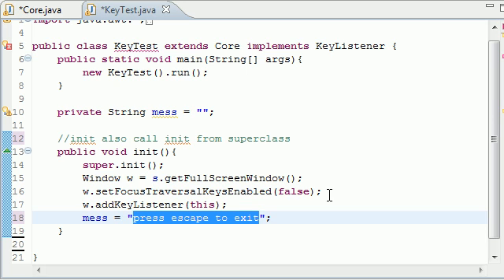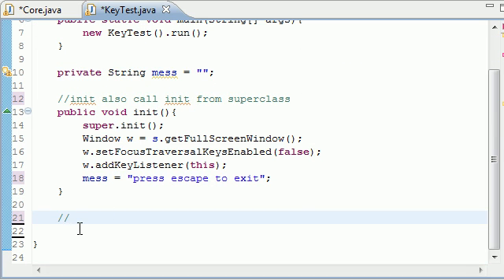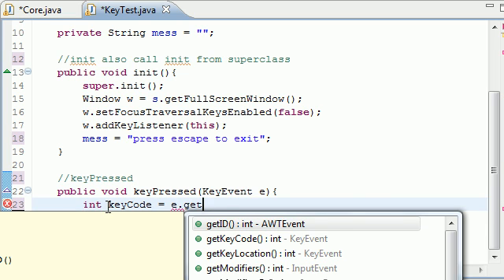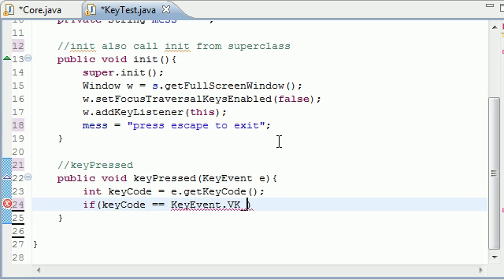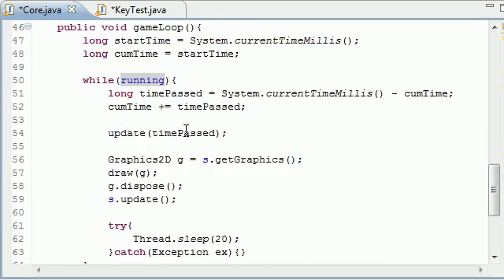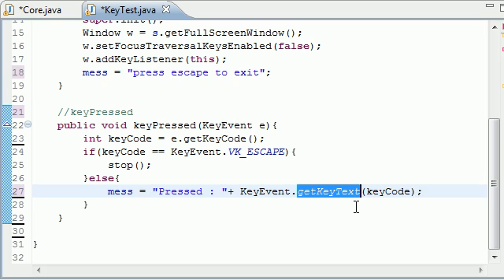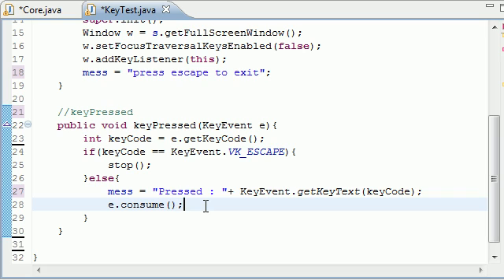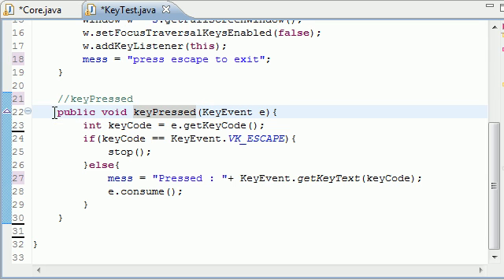Java Game Development - 29 - Handling Key Events